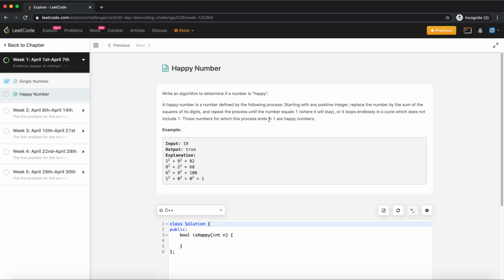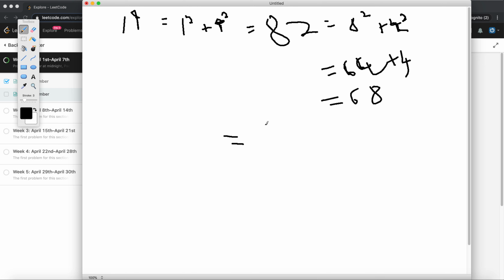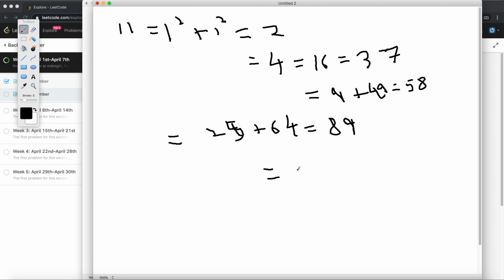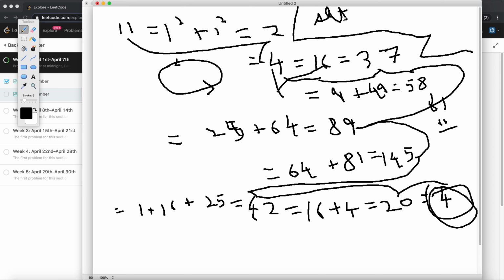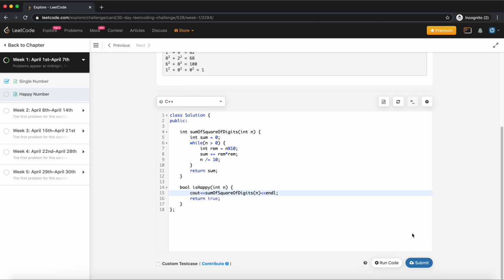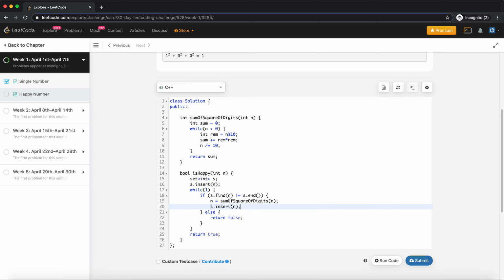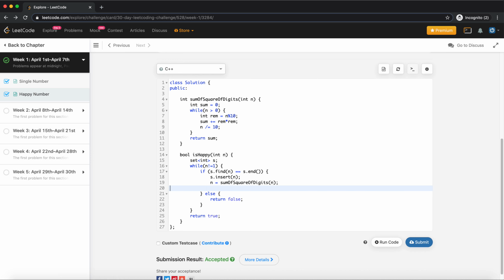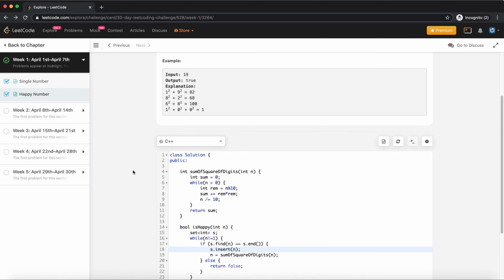Leetcode coding - Day 2 (30 day challenge)